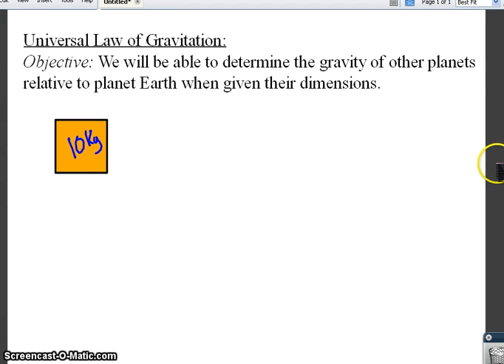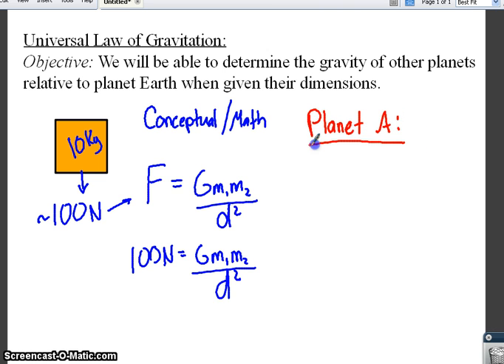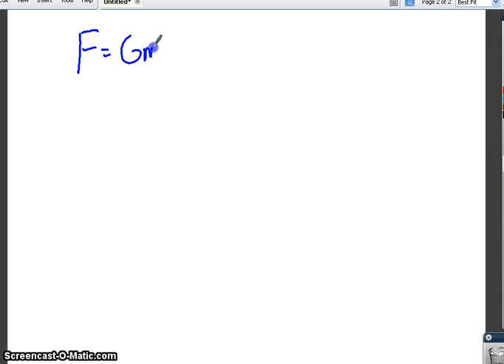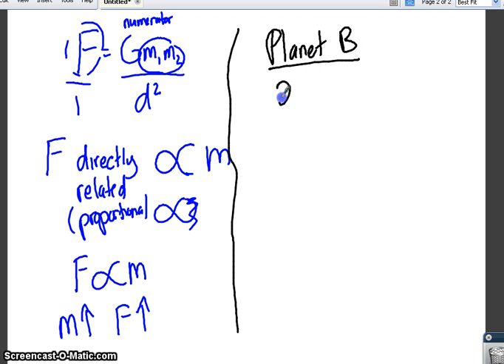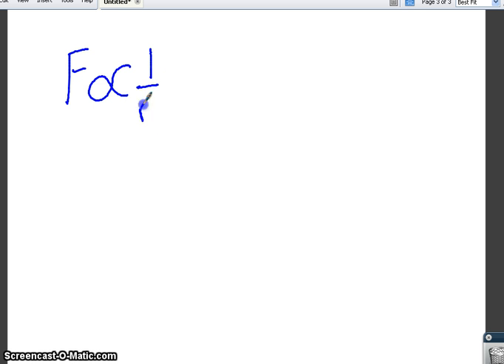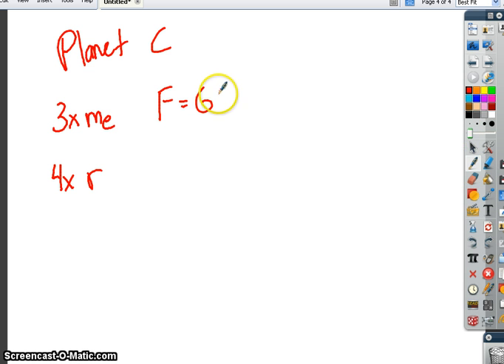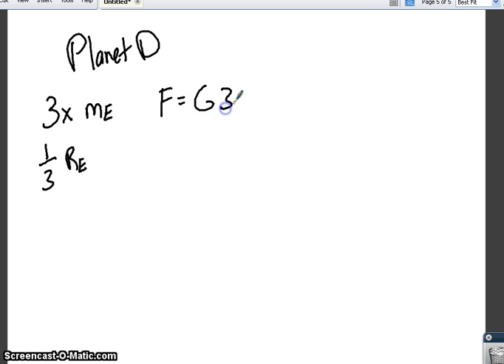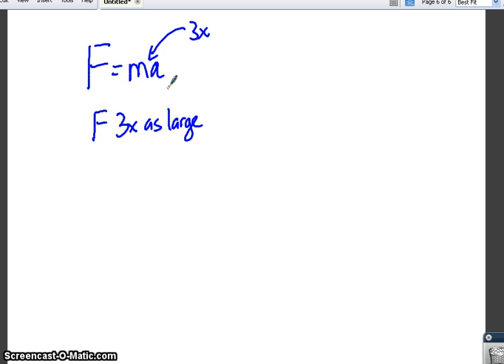Russo Physics: Forces 14 - Universal Law of Gravitation